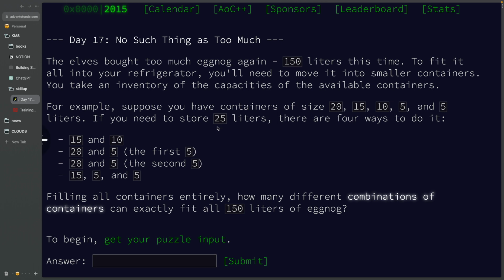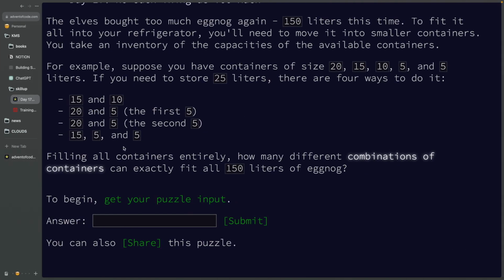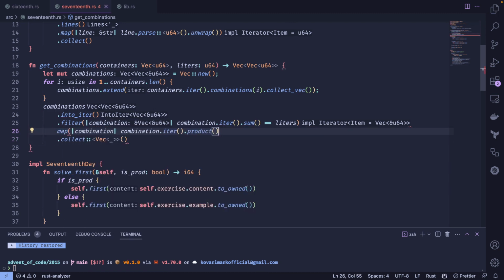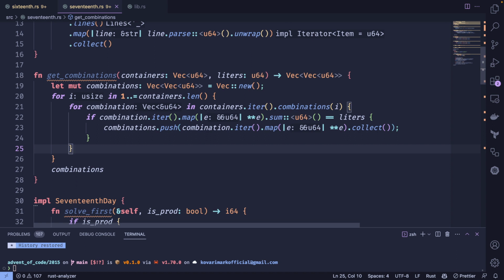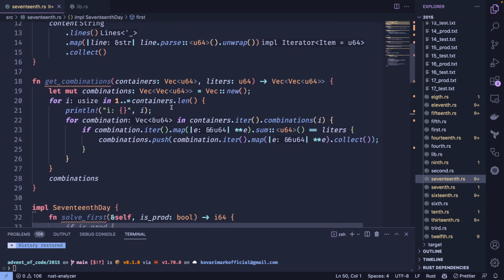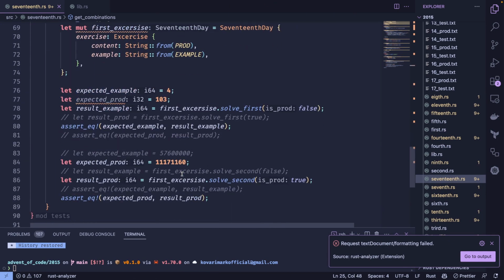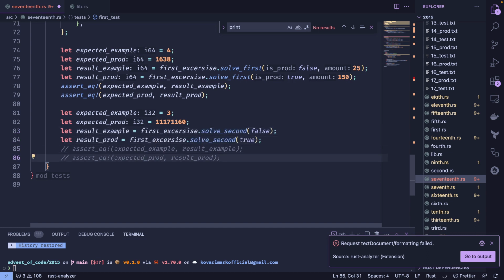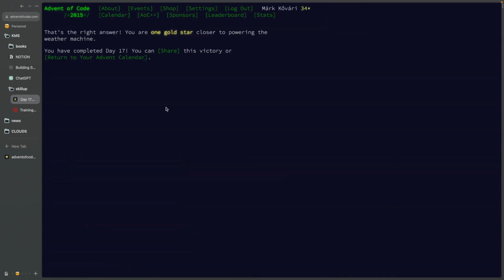Advent of code 2015 day 17